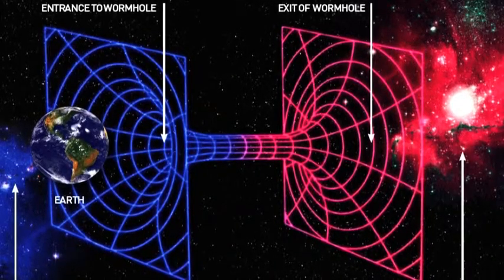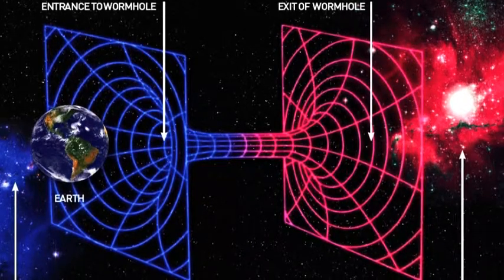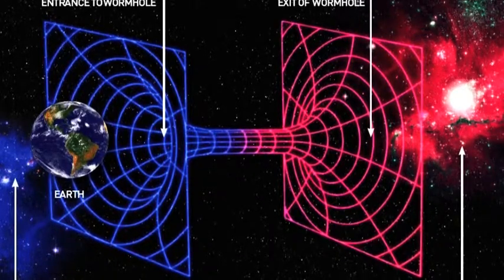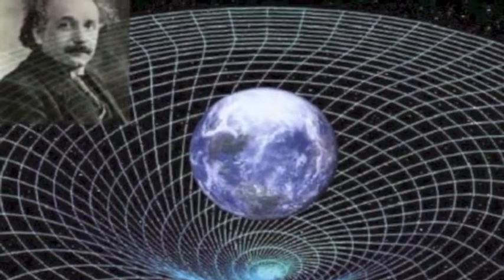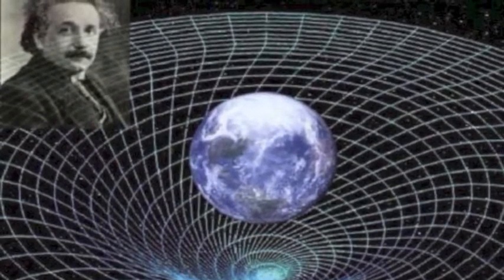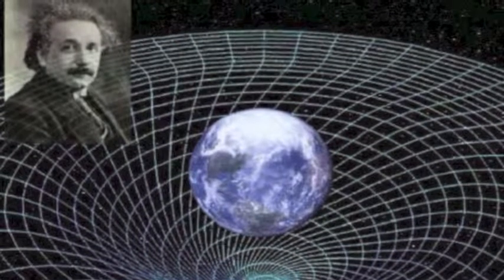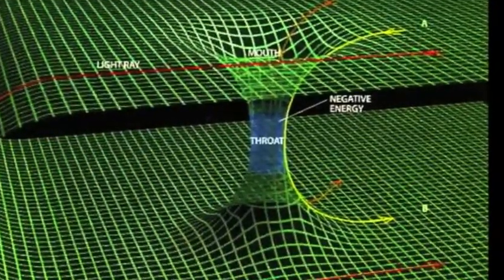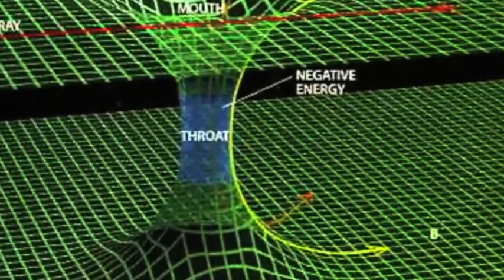Wormholes of the Future